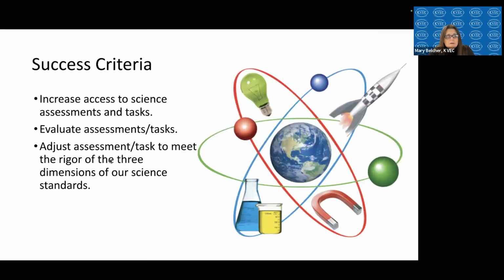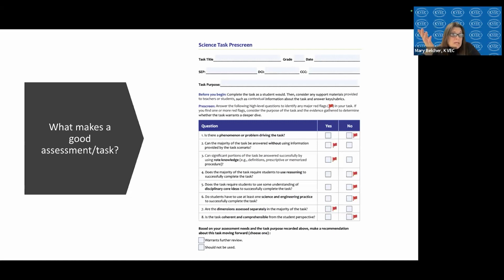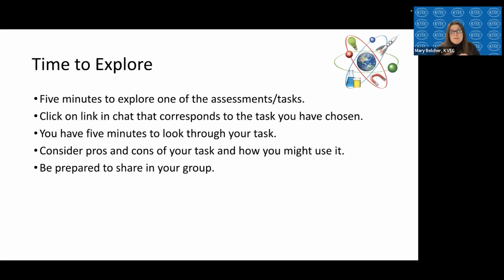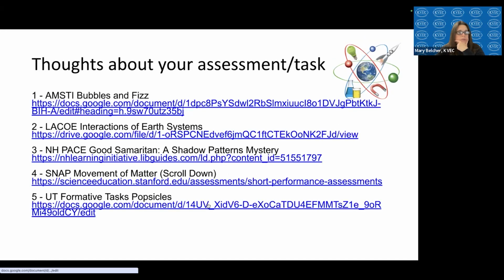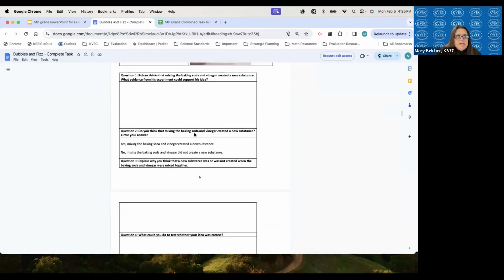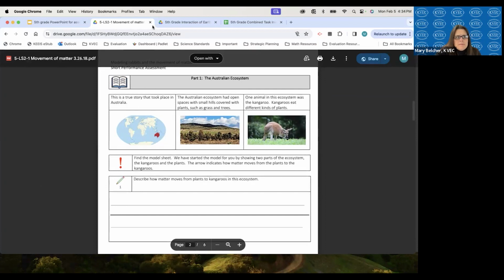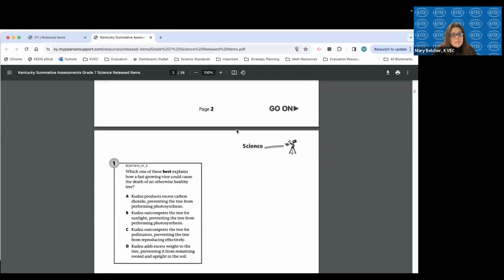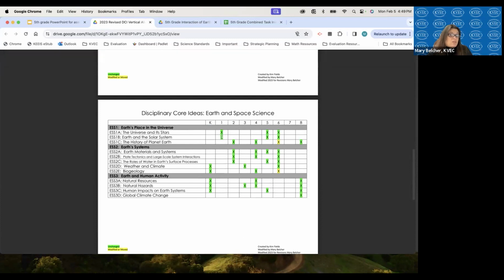5th Grade Science Assessment Task Resource